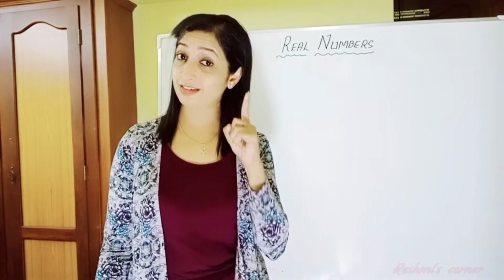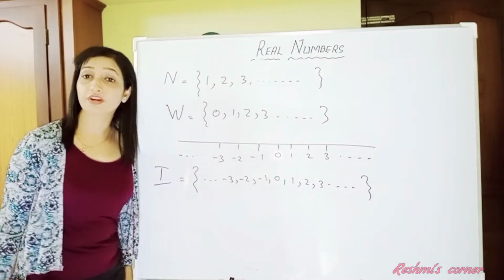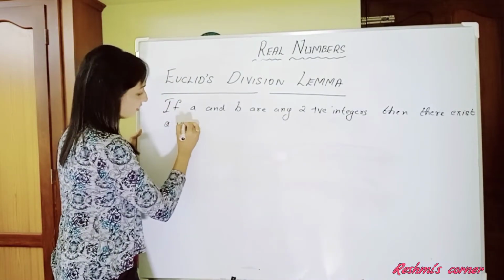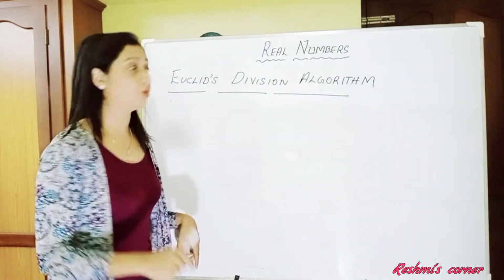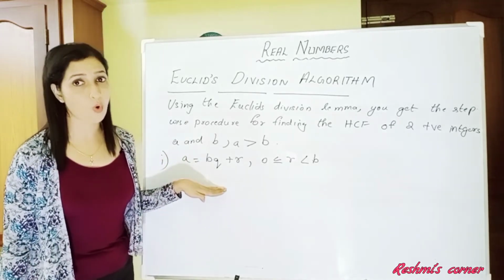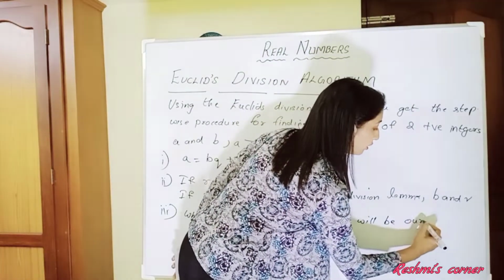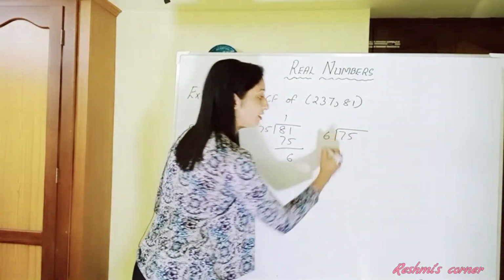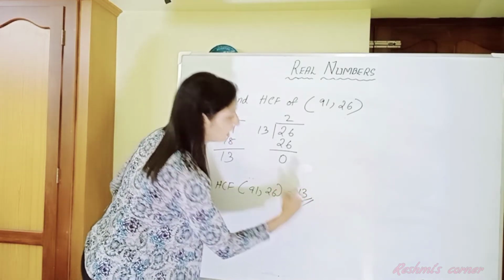REAL NUMBERS#10TH GRADE#CBSE#NCERT#EUCLID'S DIVISION LEMMA#EUCLID'S DIVISION ALGORITHM#MATHS#CBSE10